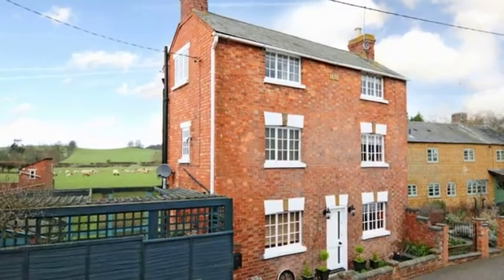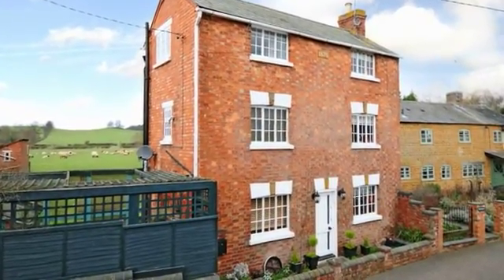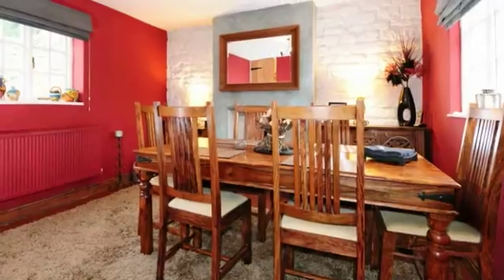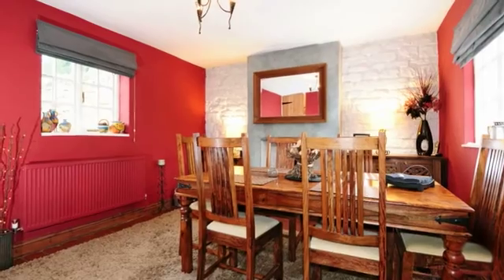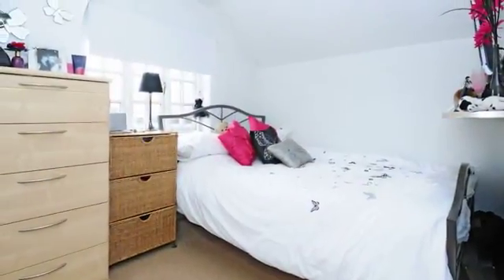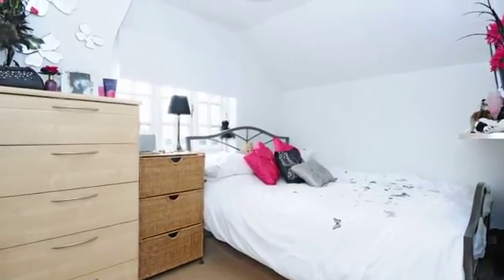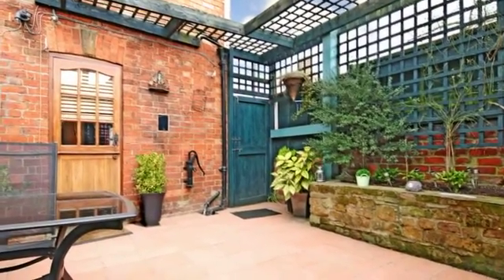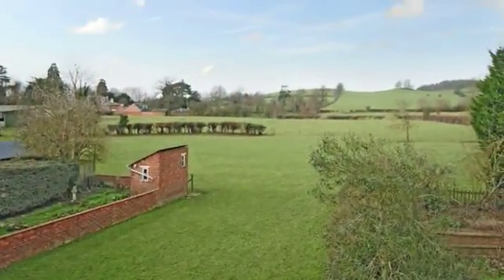111968 - Upper High Street